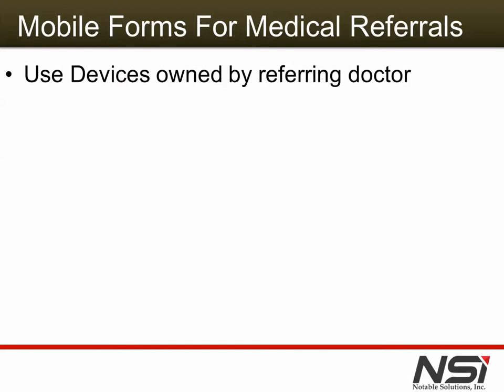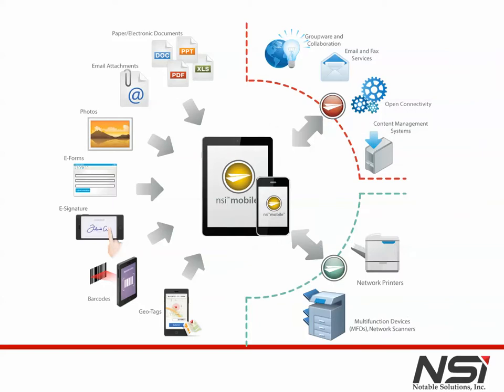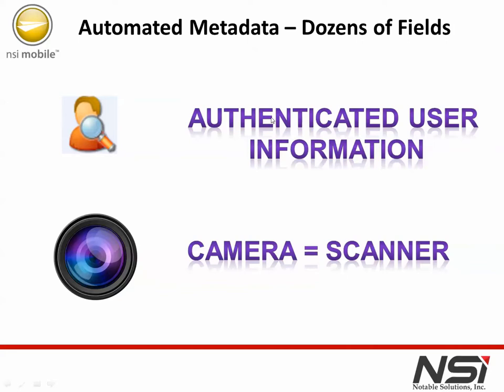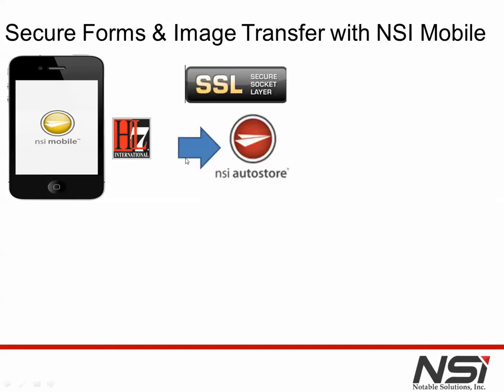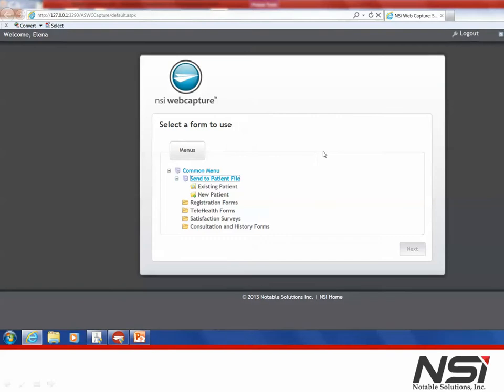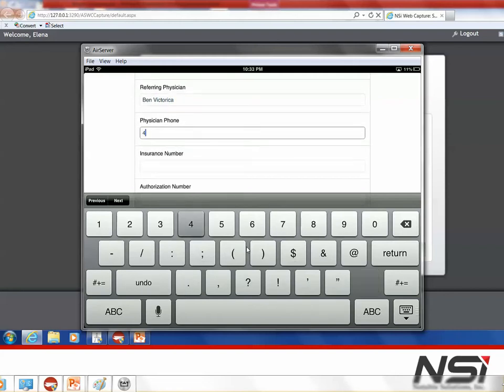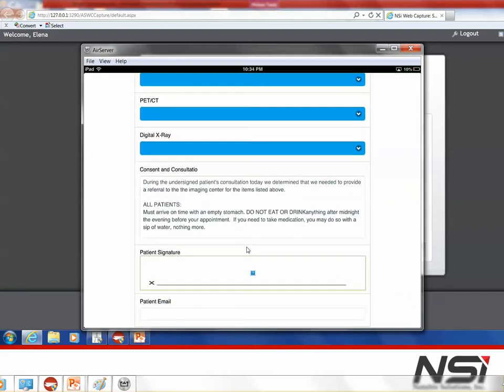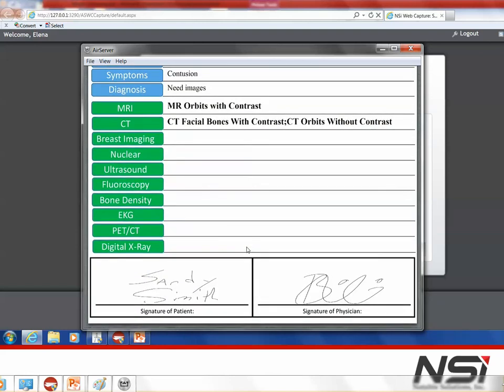AutoStore for Hospital Referrals